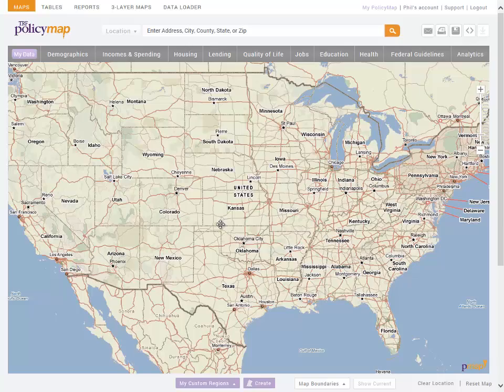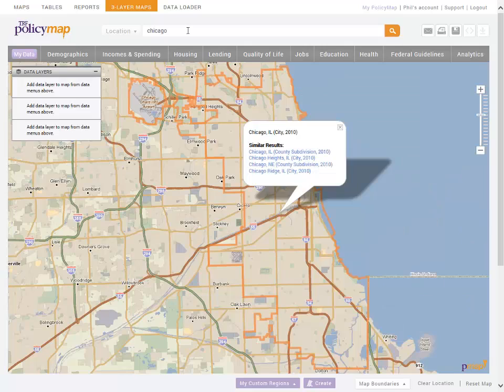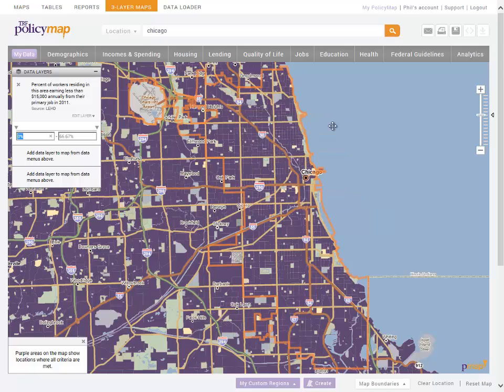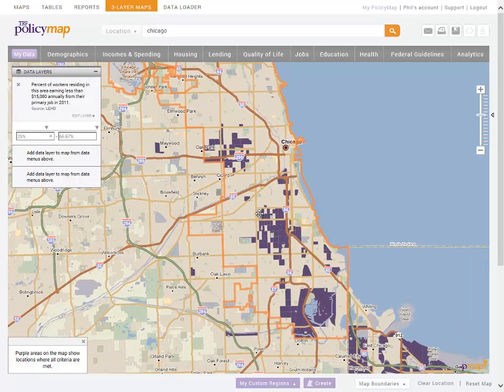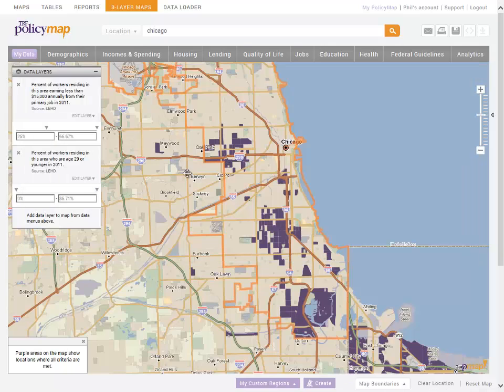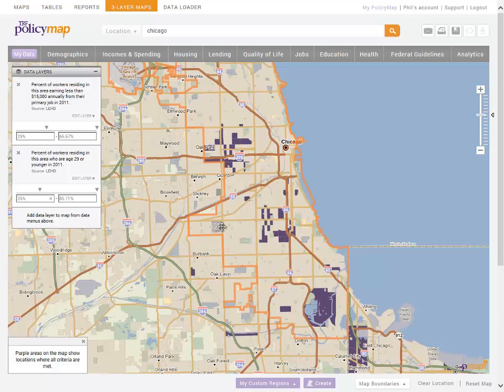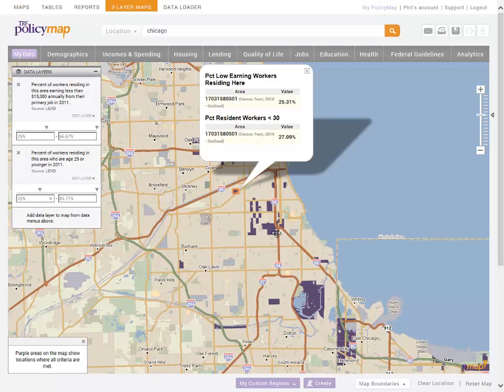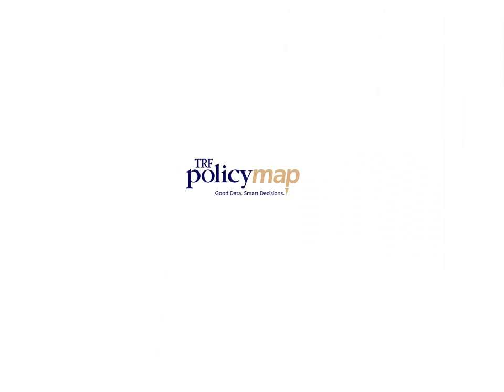PolicyMap in Action - Analytics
PolicyMap allows you to overlay several data indicators at once using our 3-Layer Maps. In this example, we are looking for areas to locate a workforce development program in Chicago.